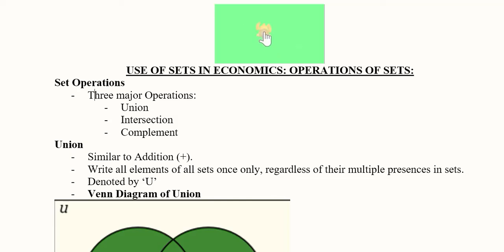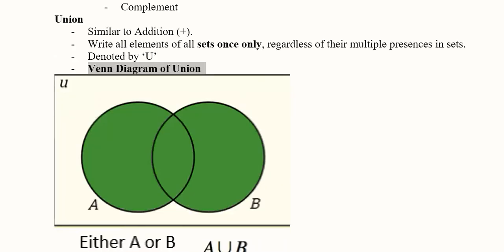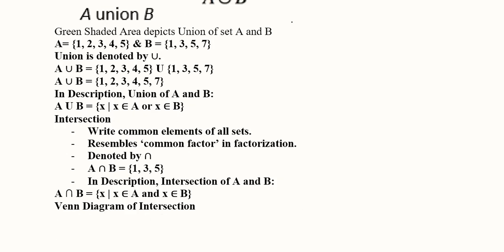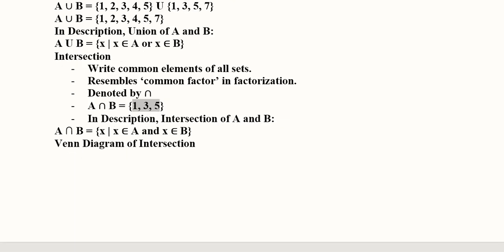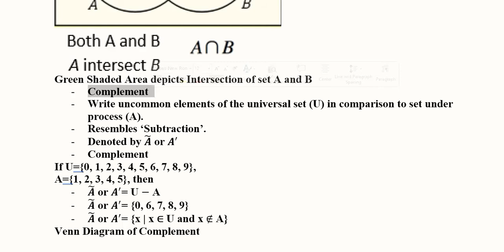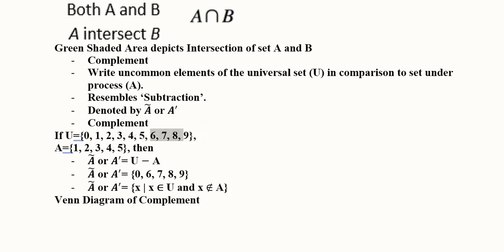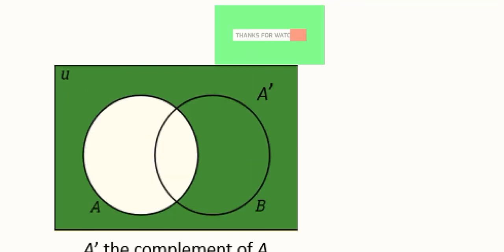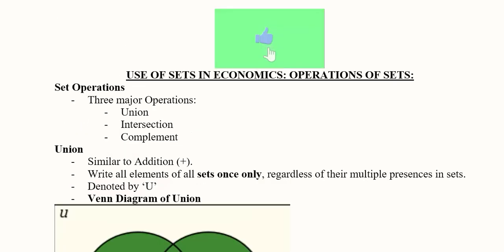Set Operations | Numerical Examples & Venn Diagrams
This video performs Set Operations with Numerical Examples and Venn Diagrams. Set Operations include Union, Intersection and Complement.

Regards,
DBM,